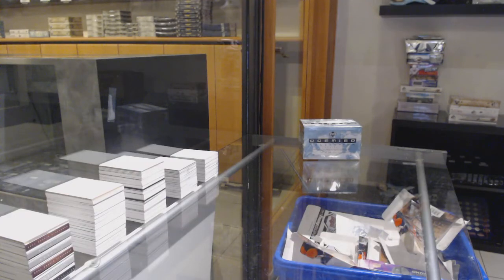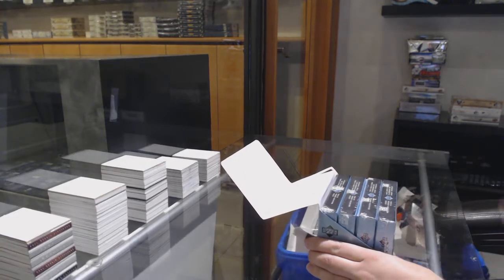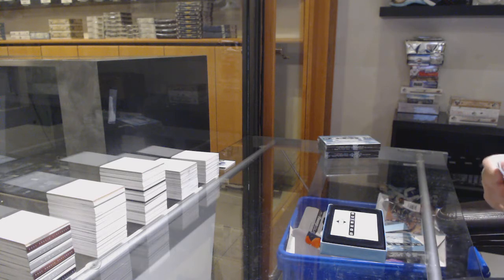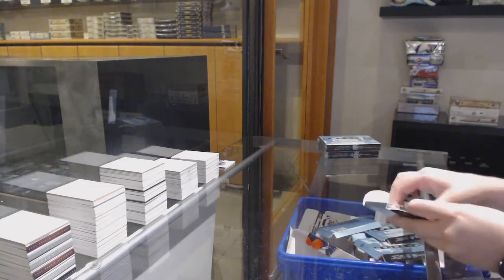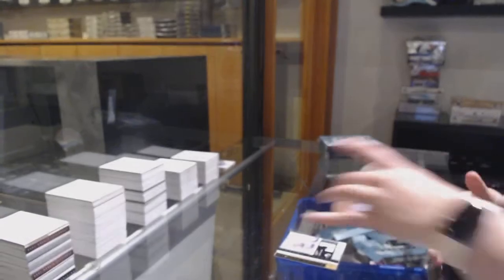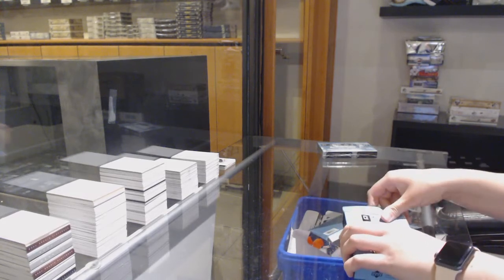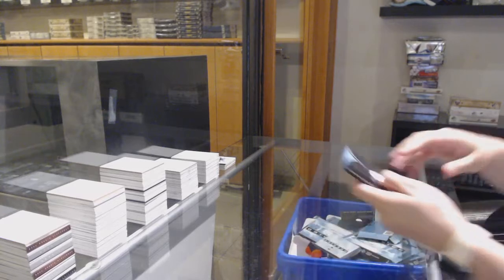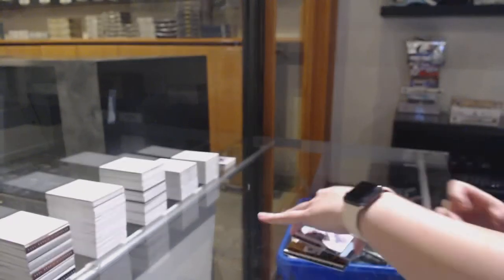02-03 Upper Deck Premier Hockey 4 Pack Break - C&C GB #11,762